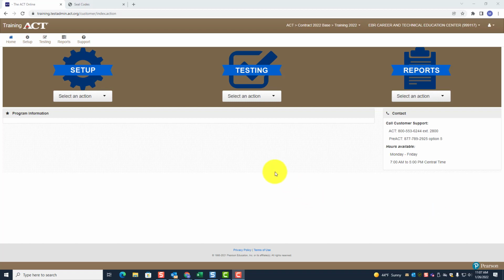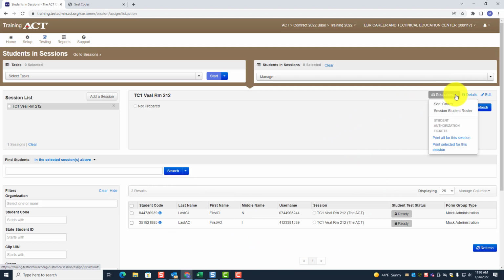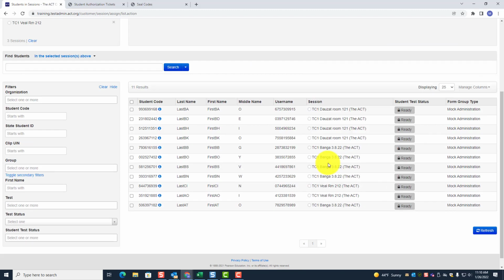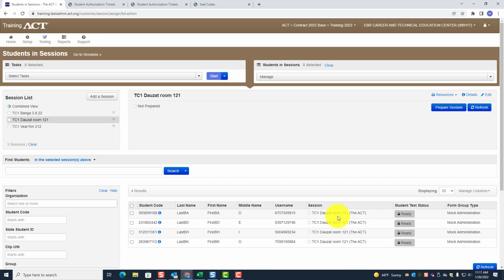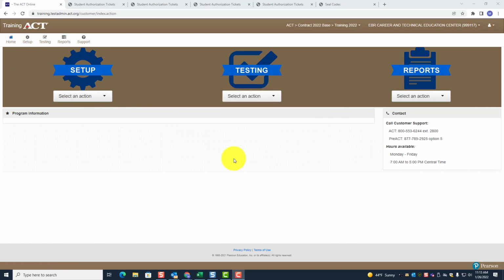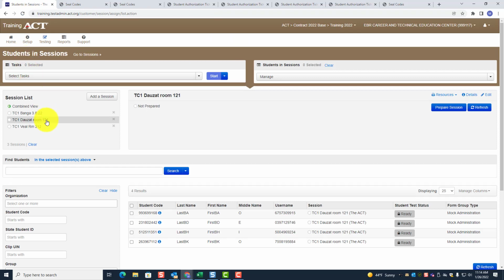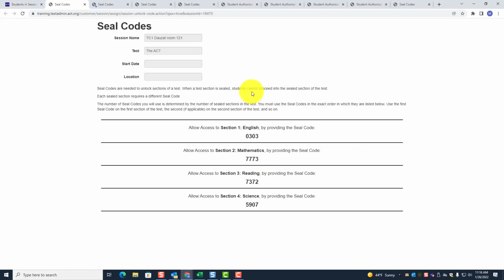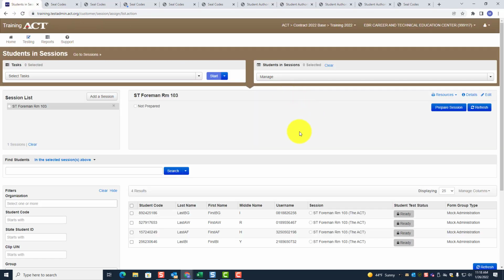EBR ACT Authorization Tickets and Seal Codes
This video will show the test coordinator how to obtain the authorization tickets and seal codes and also show the room supervisor how to get the seal codes.